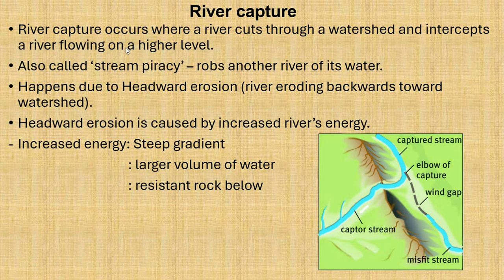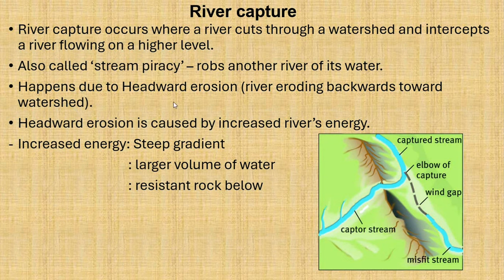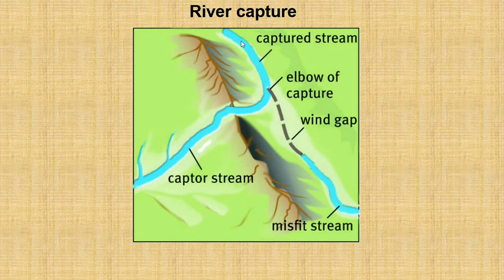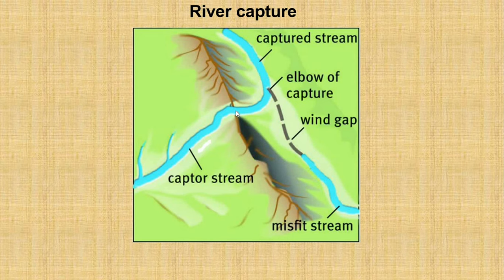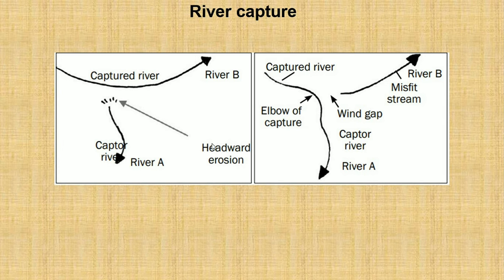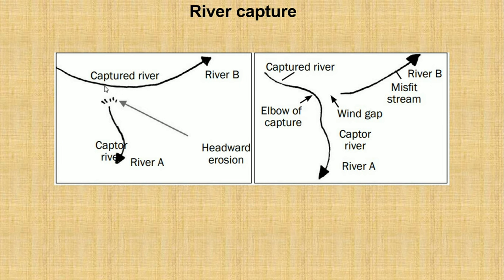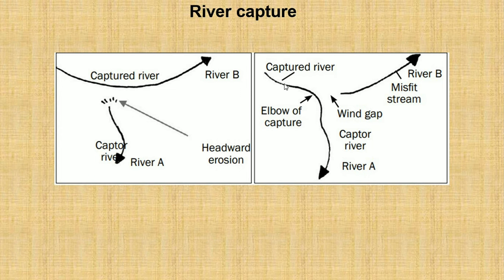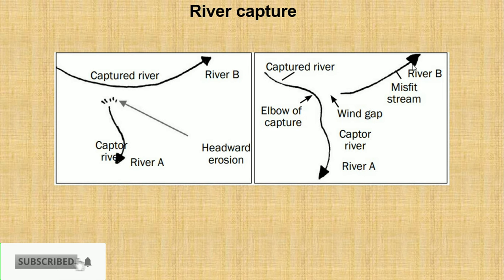Geography Geomorphology: River capture| Headward erosion| Part 1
Explanation of how a river capture occurs caters for both CAPS and IEB curriculum grade 12 geomorphology content.

true bearing. IEB. Caps